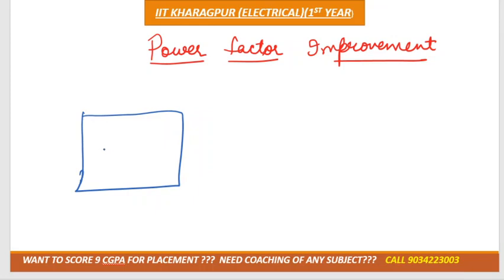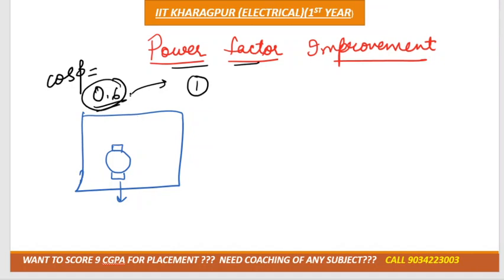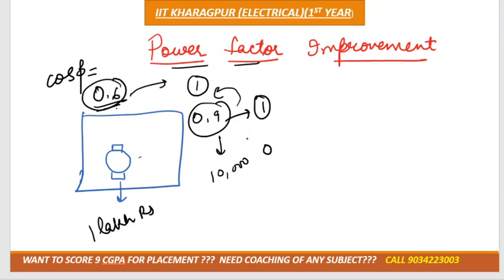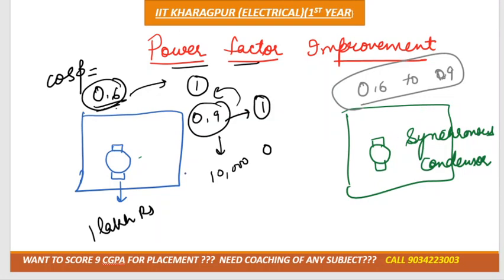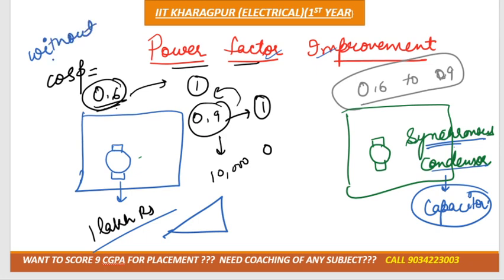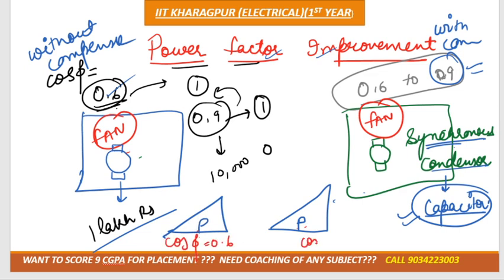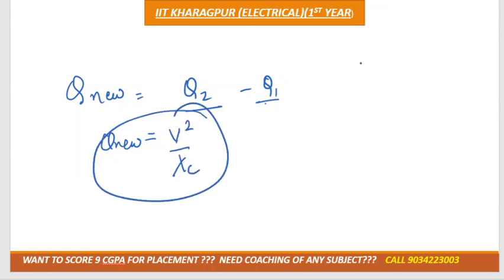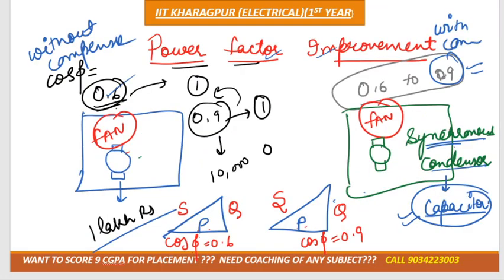12. Power factor improvement concept with Power triangle